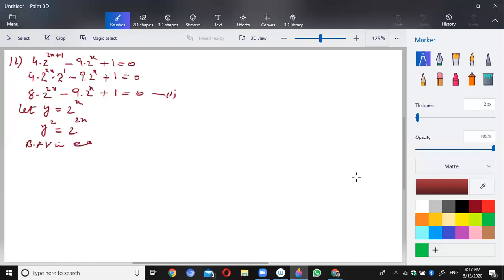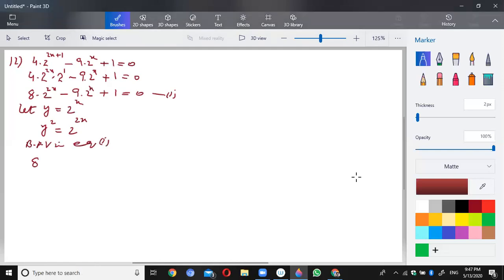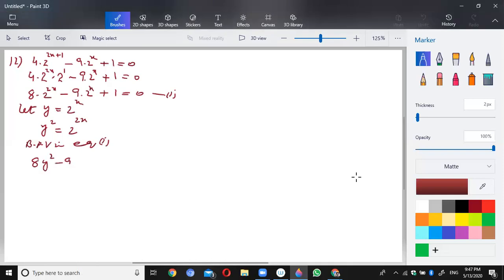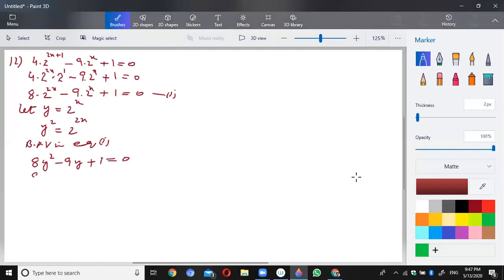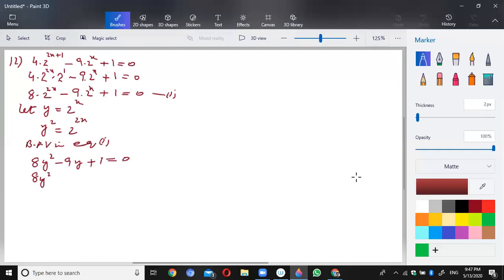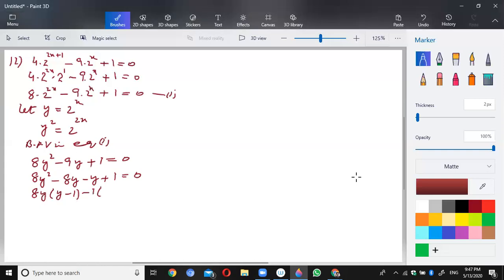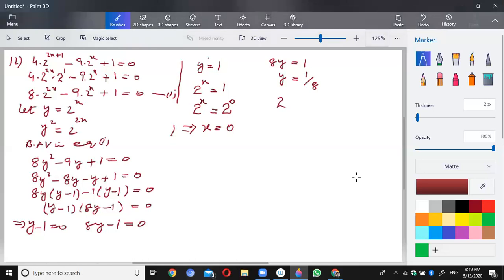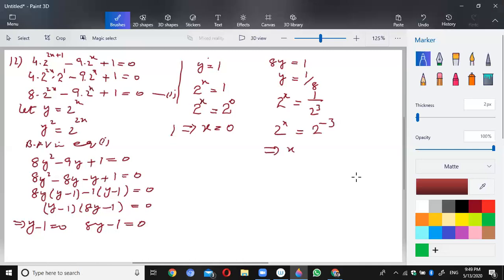10th class maths solution, ch 1, exercise 1.3 question number 12- 10th class math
In this online lecture, Rafi Ahmed Awan explains Matric part 2 mathematics chapter 1.The topic being discussed is exercise 1.3, question number 12.
Punjab textbook board / Sindh text book board / KPK textbook board 10th class book 2 lecture is conducted. This lecture is for 10th class mathematics chapter 1 for all students of matriculation who want to prepare this topic in detail channel Rafi Ahmed awan is educational bases channel in which students can take advantages to understand the concepts of mathematics class 10th,